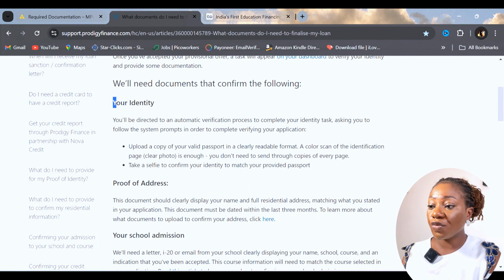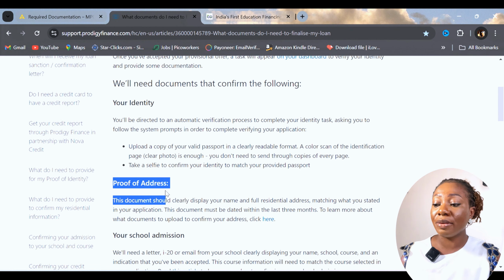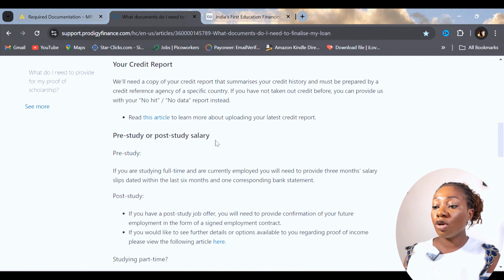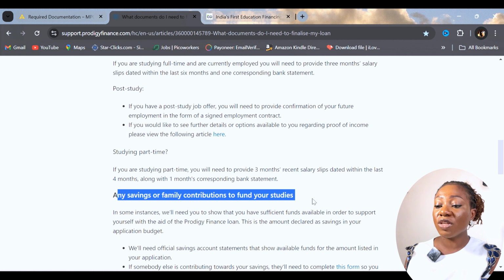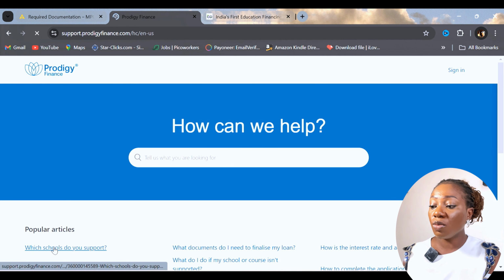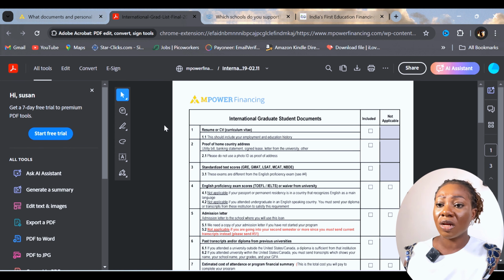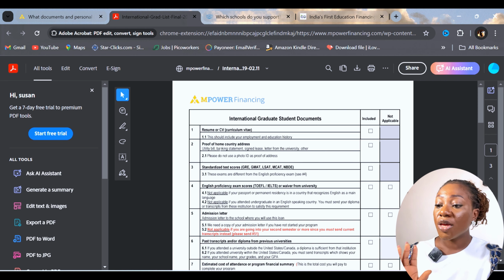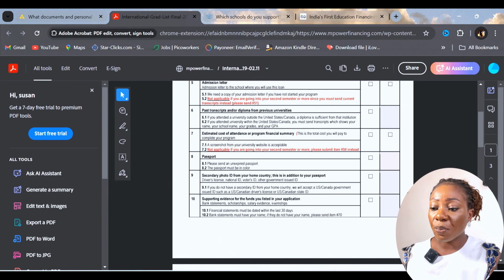INTERNATIONAL Student LOANS | Mpower Financing and Prodigy Finance Student Loans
Please note that it’s for those using the Mpower loan alone, please note that the service is not free

susasrjc

I have listed several companies giving out study loans to international students worldwide.

No collateral nor co-signor is needed for this loan. And for some companies, your credit history may not be required.